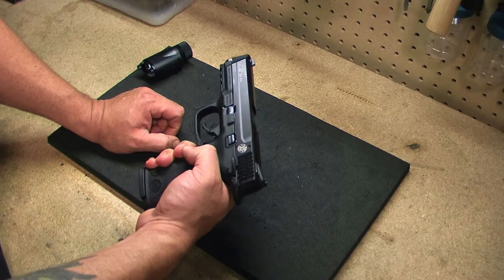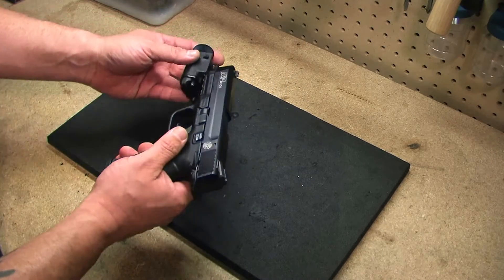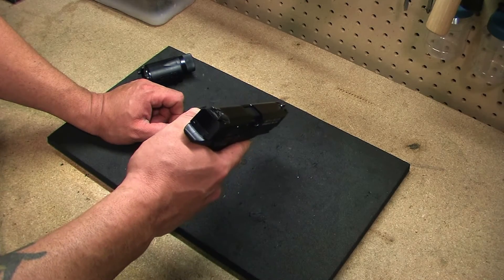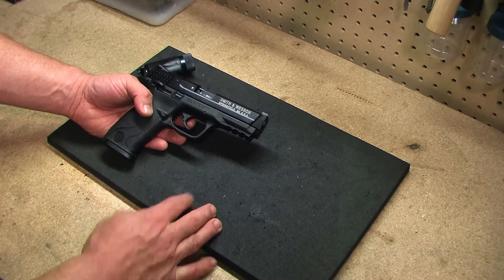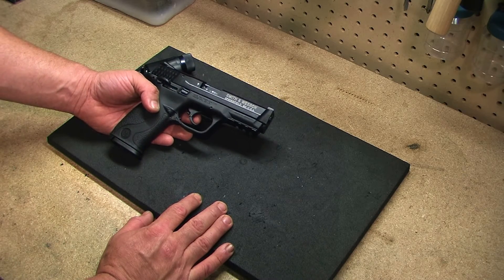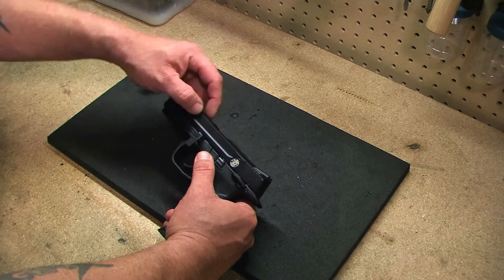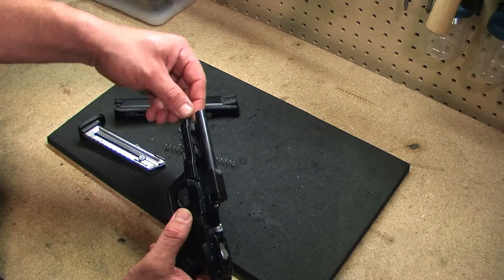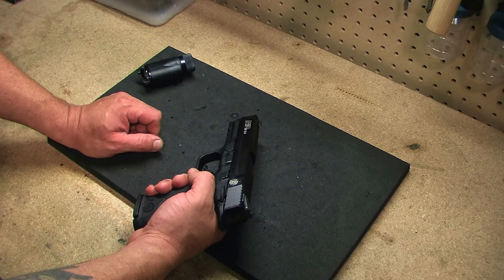Smith & Wesson M&P 22 CA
We take a look at the Carl Walther made, Smith & Wesson M&P 22 CA